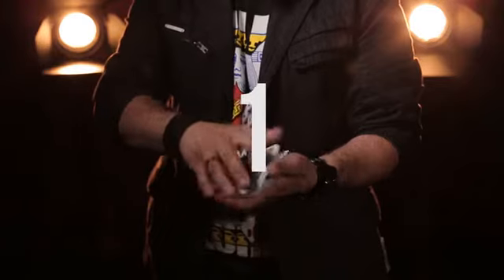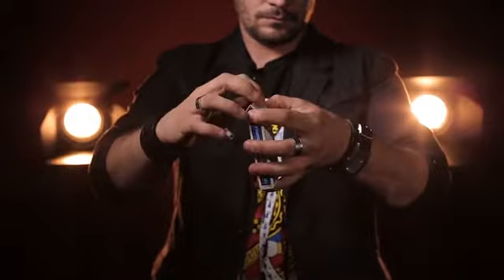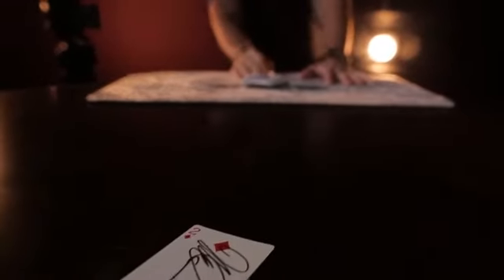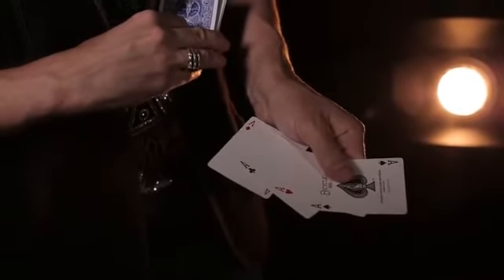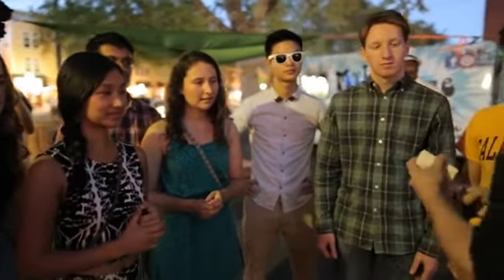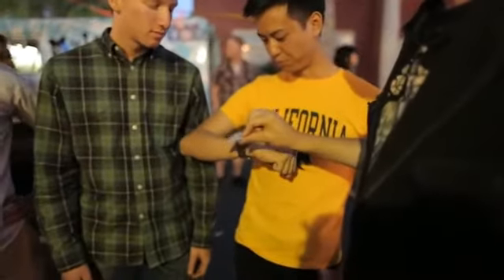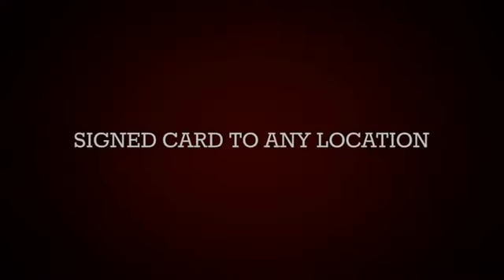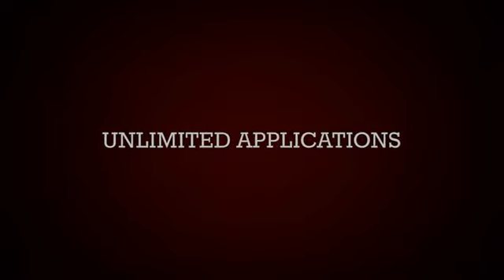PROJECT SWISS ARMY - DAYTONA MAGIC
Eric Jones "A Boy Scout is taught how to use a Swiss army knife at a very early age to be prepared at any moment. With THE SWISS DECK, you will always be ready to DESTROY your audience's mental state.